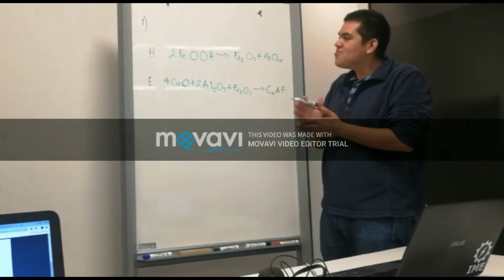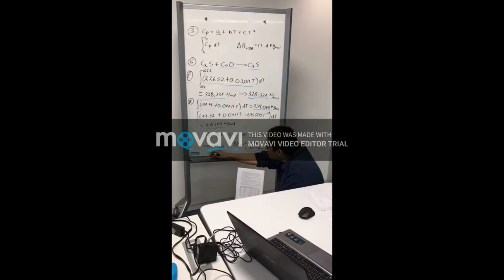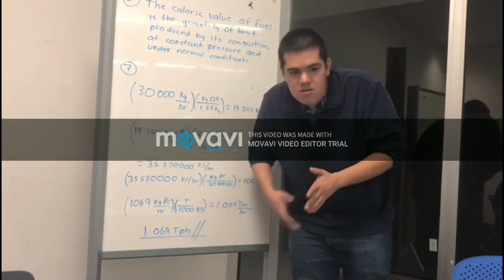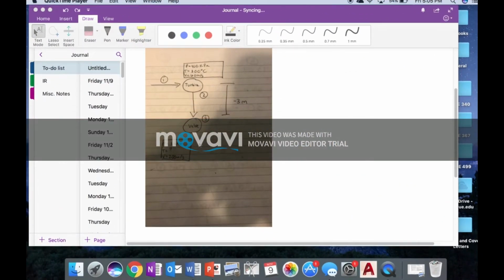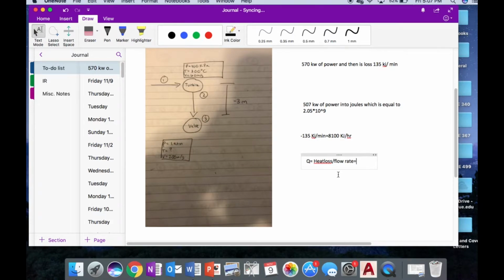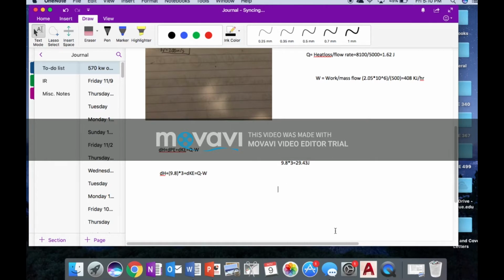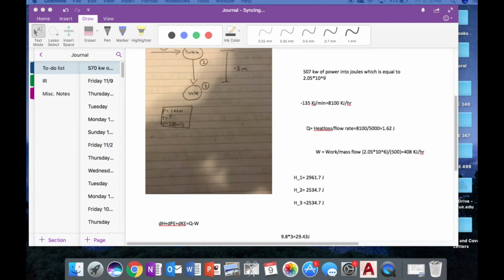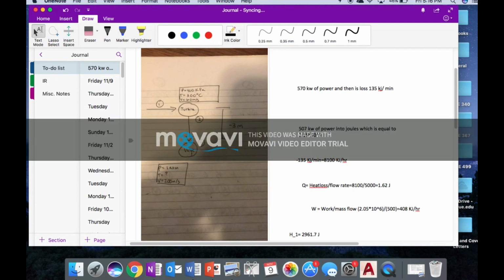PURDUE project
Thermodynamic final project. Jose Luis Ricardo and Michael J. Klingseisen. TEC de Monterrey in collaboration with PURDUE university.